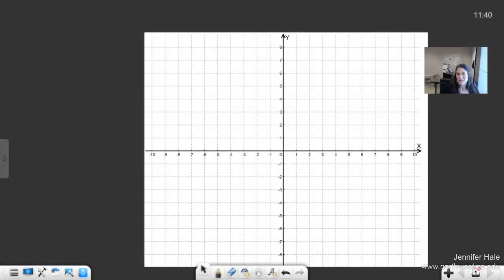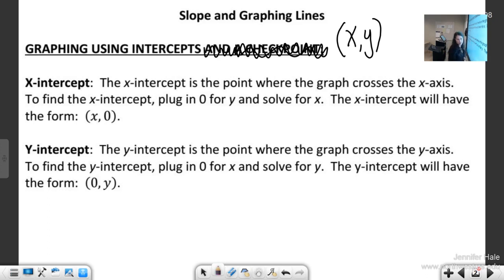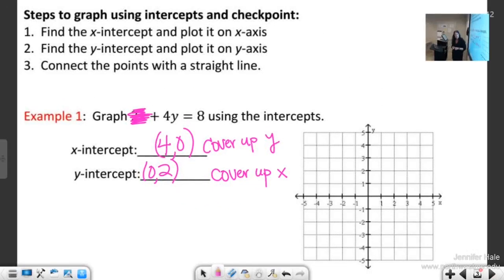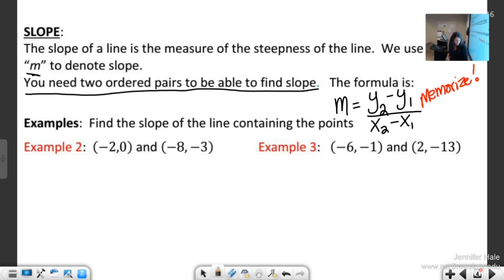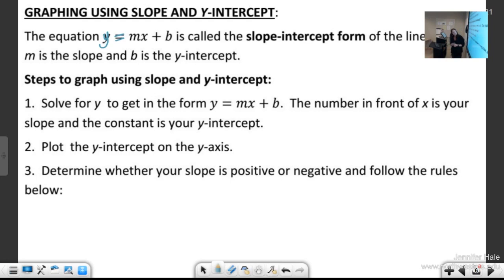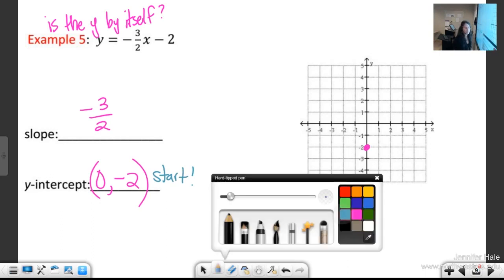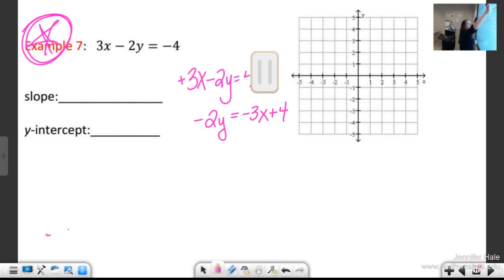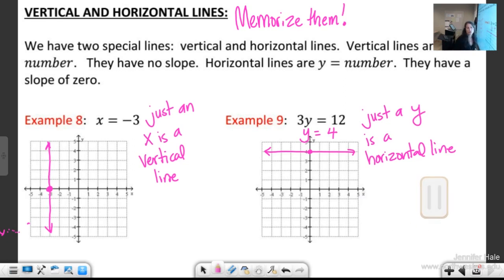Slope and Graphing Lines